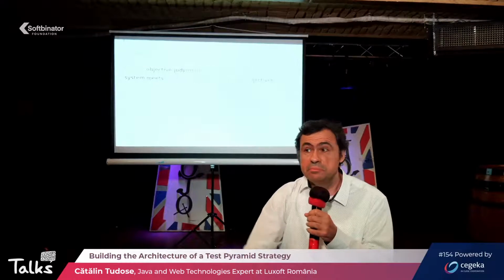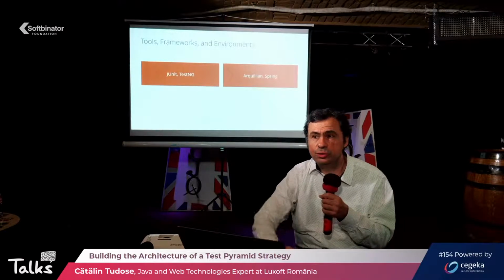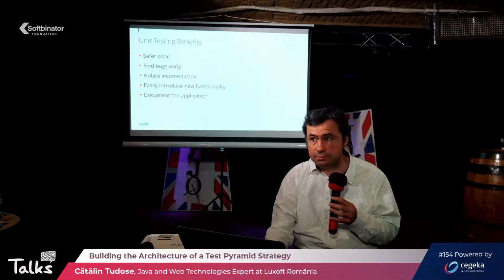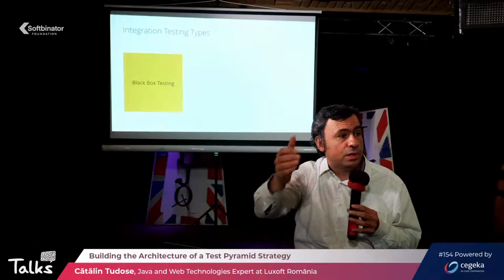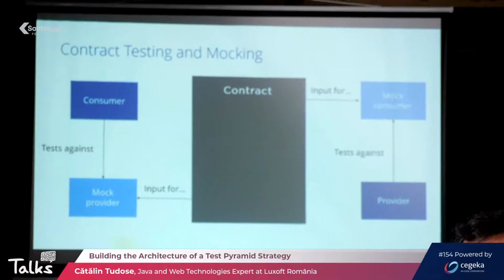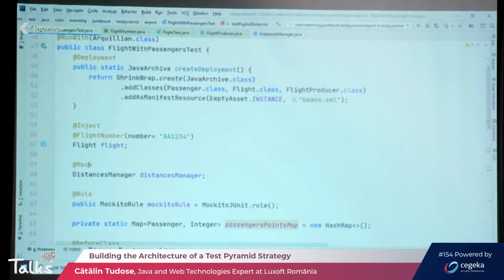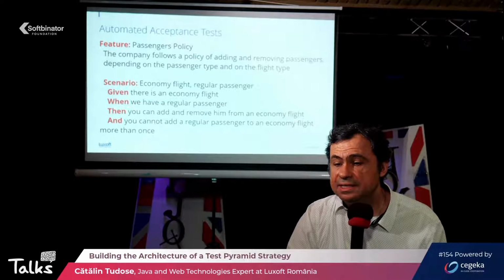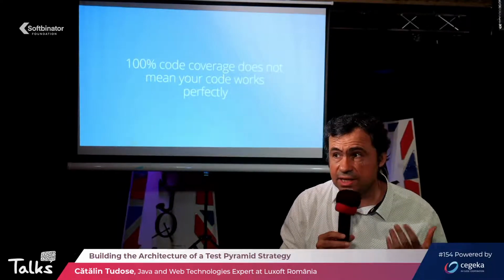Talks #154 - Building the Architecture of a Test Pyramid Strategy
🔊Building the Architecture of a Test Pyramid Strategy

💬Catalin Tudose, Author at Pluralsight and Manning, Java and Web Technologies Expert @Luxoft Romania, will teach us how to avoid several issues when creating and developing software and how to build the architecture of a test pyramid strategy in an unimpeachable way.